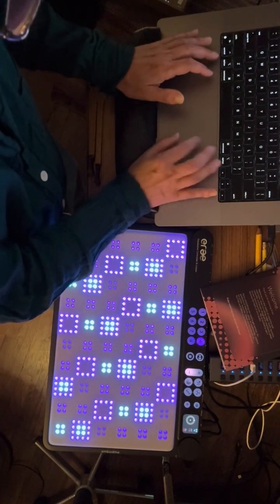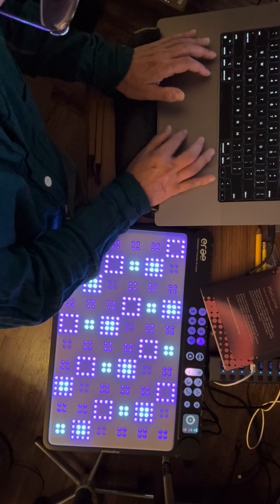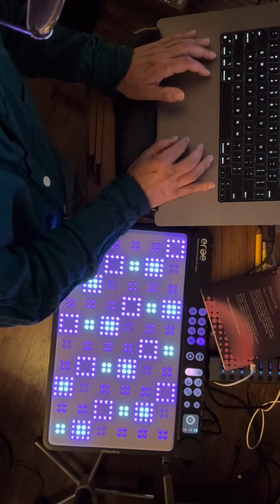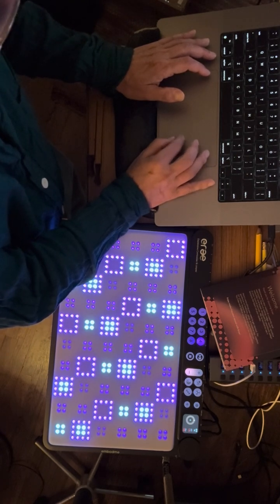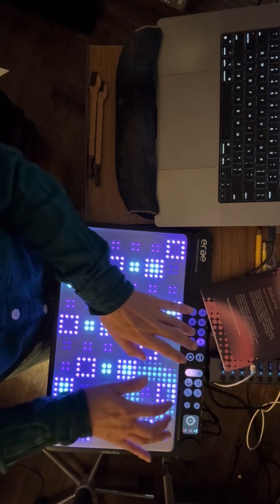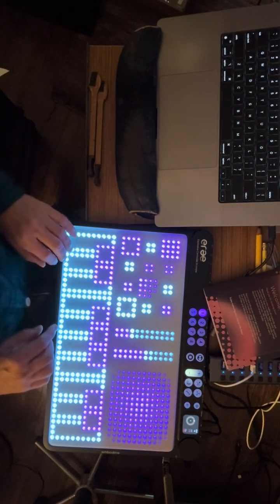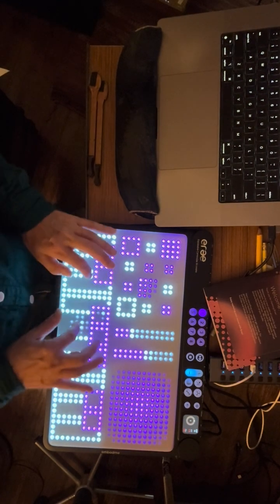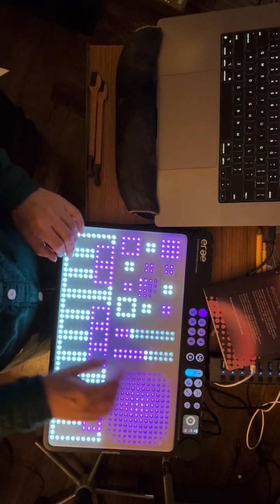ERAE 2 first demo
The Embodme ERAE 2 is here! I have plugged it in and it's driving a desktop copy of GeoShred and Pianoteq . More as this develops!